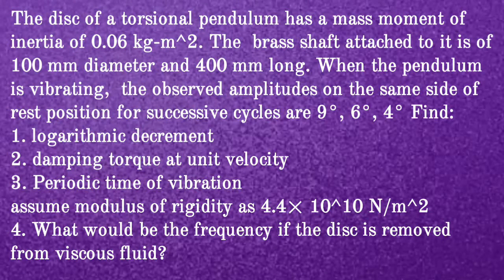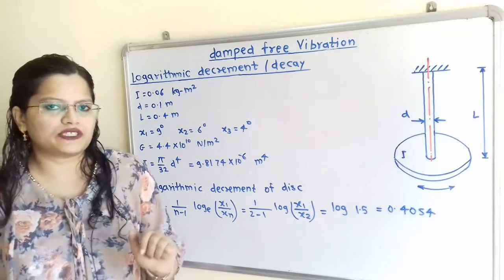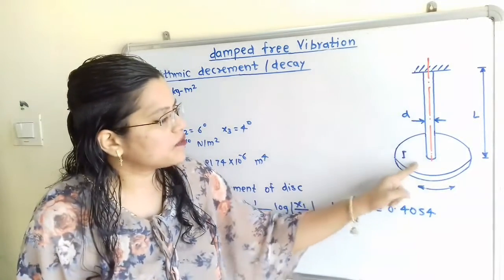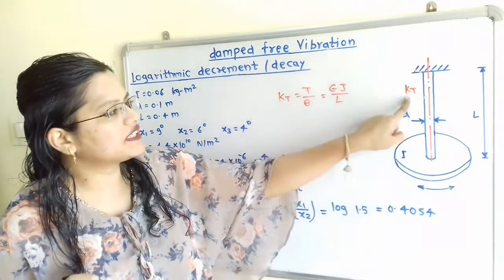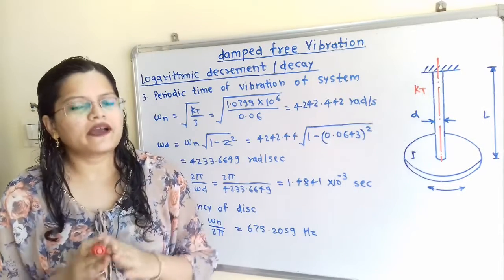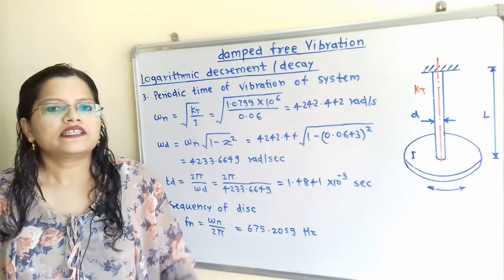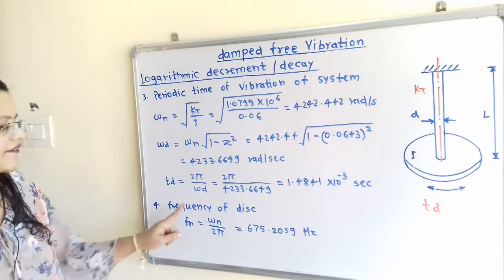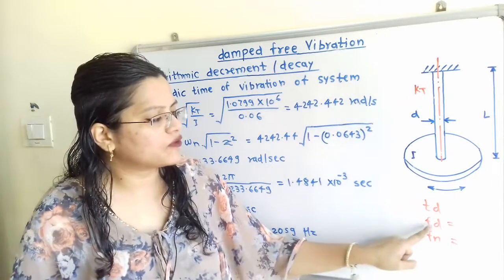Problem 2 damped free vibration, torsional system, shaft disc arrangement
The disc of a torsional pendulum has a mass moment of inertia of 0.06 kg-m^2. The  brass shaft attached to it is of 100 mm diameter and 400 mm long. When the pendulum is vibrating,  the observed amplitudes on the same side of rest position for successive cycles are 9°, 6°, 4° Find:
1. logarithmic decrement
2. damping torque at unit velocity
3. Periodic time of vibration
assume modulus of rigidity as 4.4× 10^10 N/m^2
4. What would be the frequency if the disc is removed from viscous fluid?